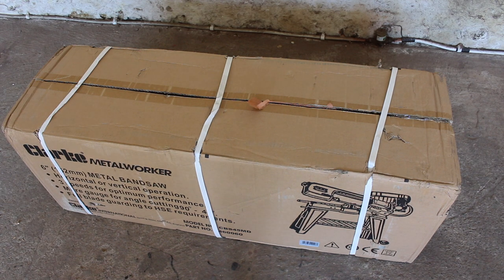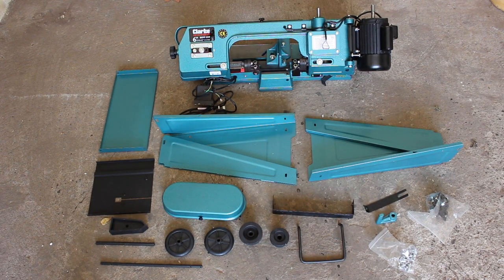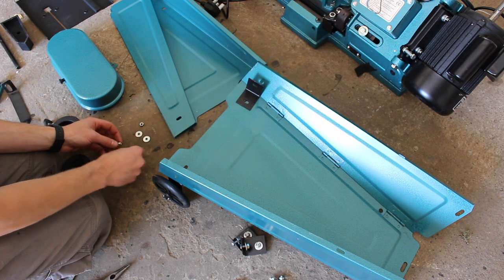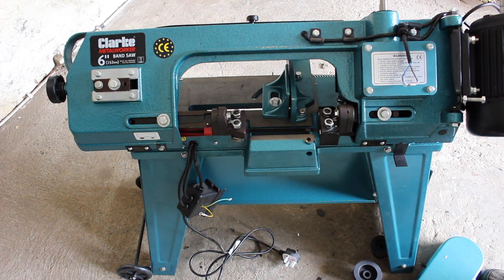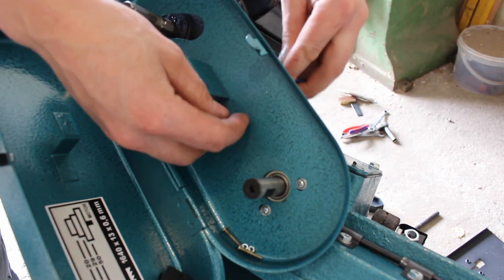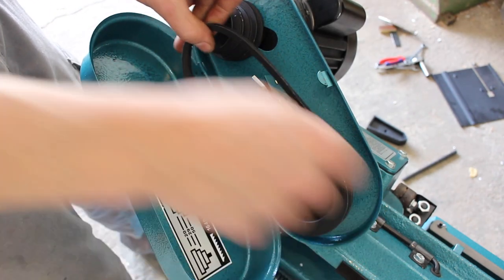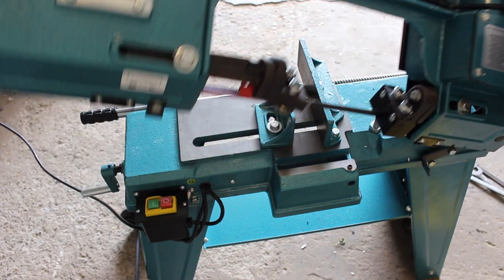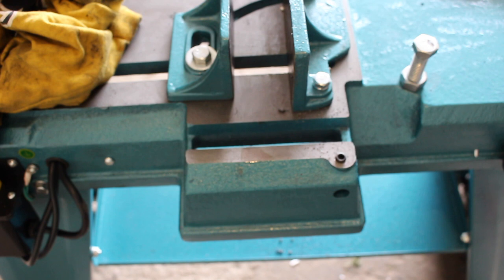Clarke 6" Metal Cutting Bandsaw Assembly and Test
Unboxing, setup and first test cut of a Clarke CBS45MD 6x4" metal cutting bandsaw.

Due to factors beyond the control of FixItSam, it cannot guarantee against unauthorized modifications of this information, or improper use of this information. FixItSam assumes no liability for property damage or injury incurred as a result of any of the information contained in this video. FixItSam recommends safe practices when working with power tools, automotive lifts, lifting tools, jack stands, electrical equipment, blunt instruments, chemicals, lubricants, or any other tools or equipment seen or implied in this video. Due to factors beyond the control of FixItSam, no information contained in this video shall create any express or implied warranty or guarantee of any particular result. Any injury, damage or loss that may result from improper use of these tools, equipment, or the information contained in this video is the sole responsibility of the user and not